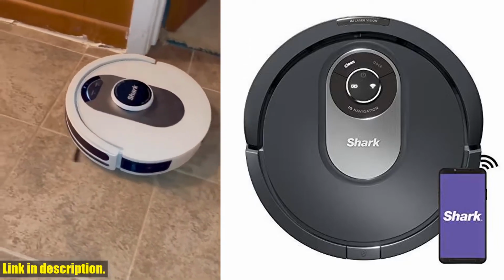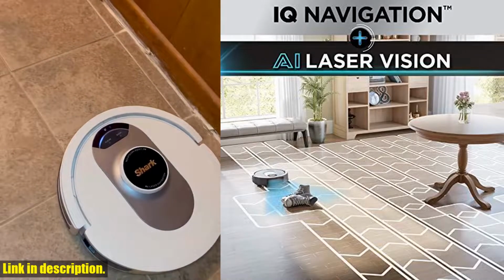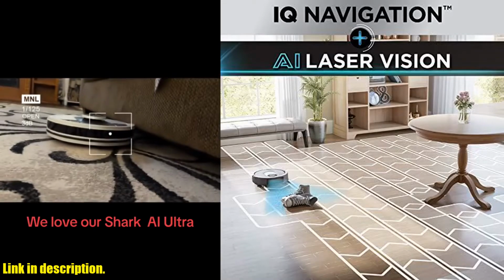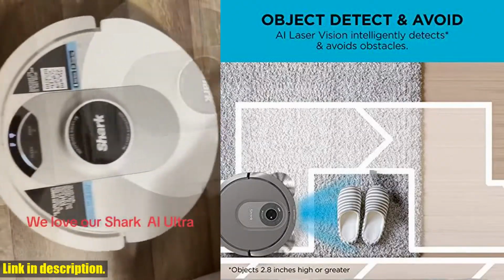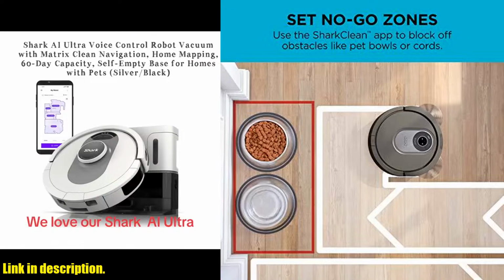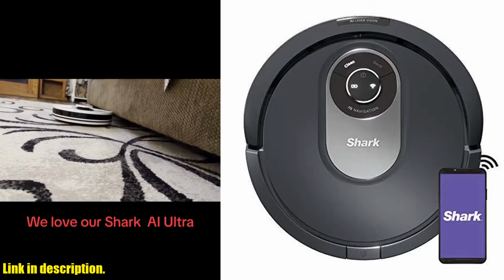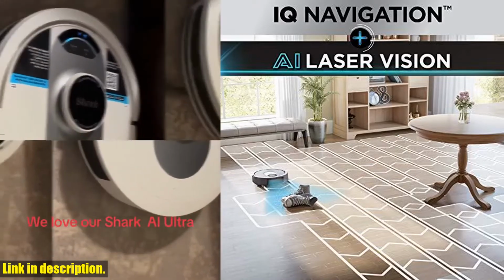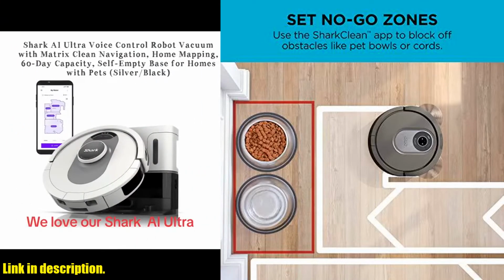Buy Shark AI Robot Vacuum, Smart Mapping|Scheduling|Pet Hair Pick Up|Logical Navigation,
Buy and Review Shark AI Robot Vacuum, Smart Mapping|Scheduling|Pet Hair Pick Up|Logical Navigation, Black/Silver (RV2001), Carpet on AMAZON Shop

PURCHASE LINKS:

- Shark AI Robot Vacuum, Smart Mapping|Scheduling|Pet Hair Pick Up|Logical Navigation, Black/Silver (RV2001), Carpet

Say Goodbye to Pet Hair and Dirty Floors with the Shark AI Robot Vacuum! | Smart Mapping, Scheduling, Pet Hair Pick Up | Tech 24 Welcome back to Tech 24! In today's video, we're excited to introduce you to the Shark AI Robot Vacuum. If you're tired of constantly vacuuming up pet hair, dealing with dirty carpets, or simply looking for a convenient and powerful cleaning solution, then this is the product you've been waiting for.The Shark AI Robot Vacuum features Smart Mapping, Scheduling, and Pet Hair Pick Up, making it perfect for homes with pets. Its incredible suction power and the ability to target specific rooms or high-traffic zones will leave your floors spotless. The LIDAR technology allows for precise cleaning and logical navigation, ensuring complete home coverage day or night.Not only does this robot vacuum clean with precision, but it also offers hands-free control with voice activation through Amazon Alexa or Google Assistant. Plus, the PowerFins brushroll ensures deep cleaning on carpets and direct engagement on floors for unmatched performance.Rigorously tested and perfected, the Shark AI Robot Vacuum guarantees reliable and high-quality performance. It comes with everything you need, including a Charging Dock, two sets of Side Brushes, and two Filters for your convenience.Don't let pet hair and dirty floors take over your home.